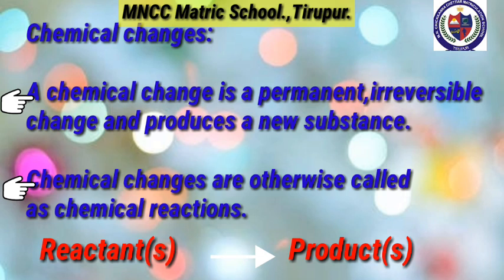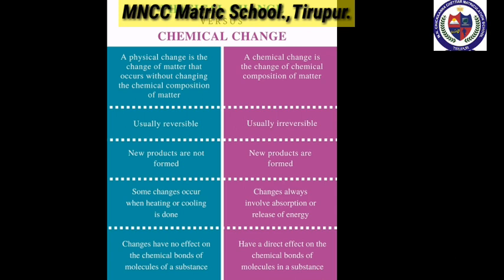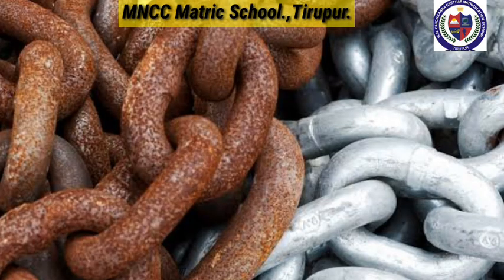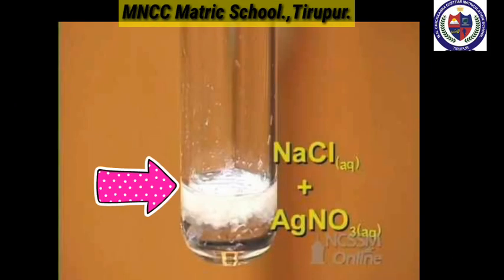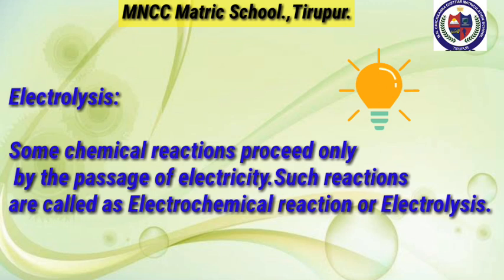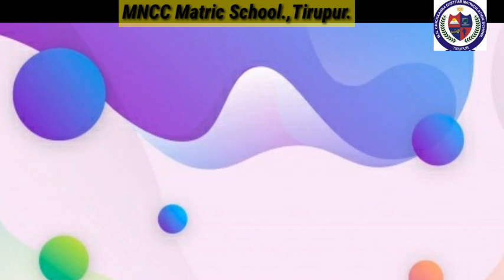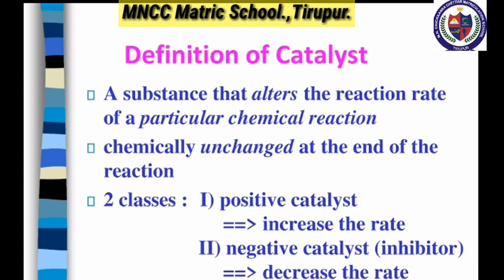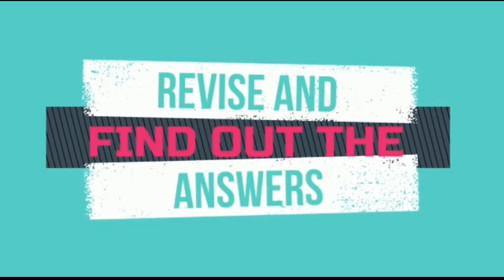VIII STD - SCIENCE- CHANGES AROUND US (PART- 1)